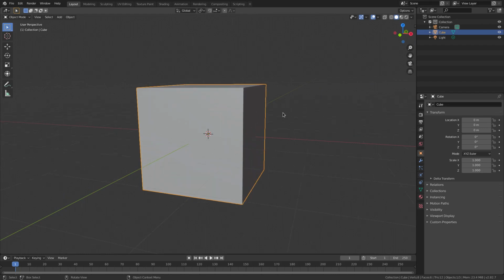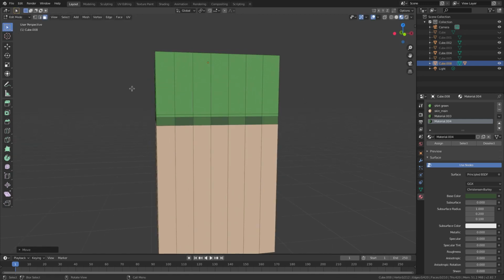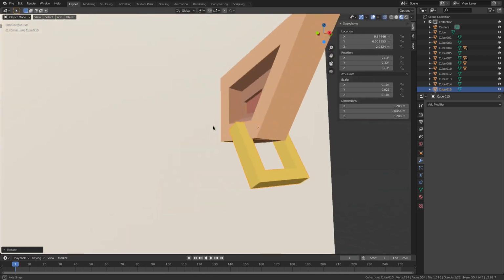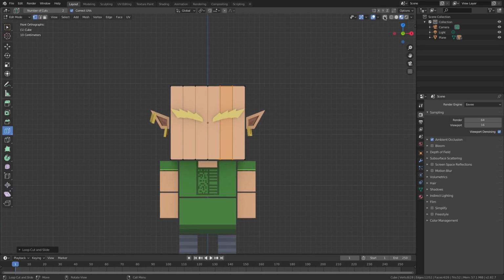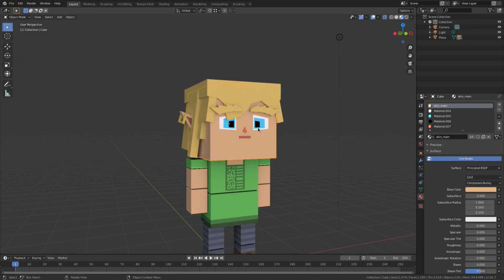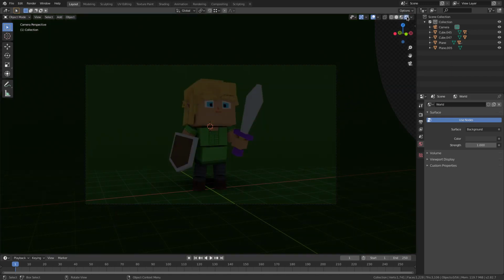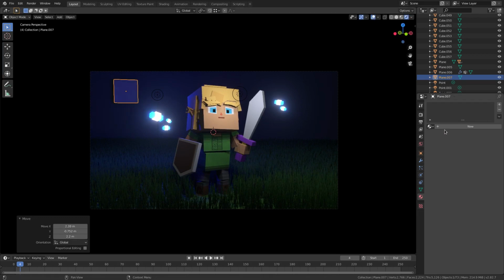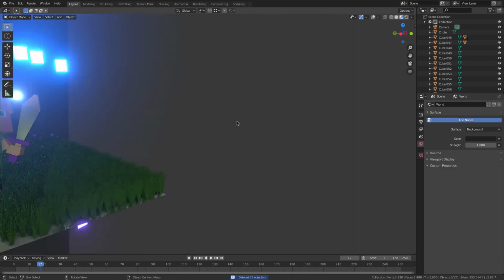UNCUT EDITION - Creating a FULL Character Scene in Blender (My Process)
Today, I share my unedited process of how I created Link from the Legend of Zelda - and placed him in 2 different scenes  :)